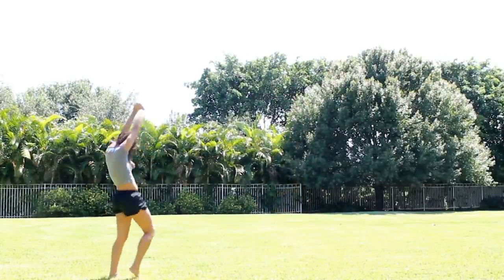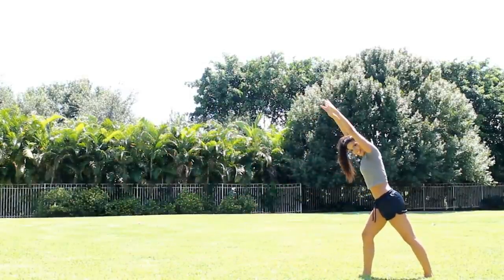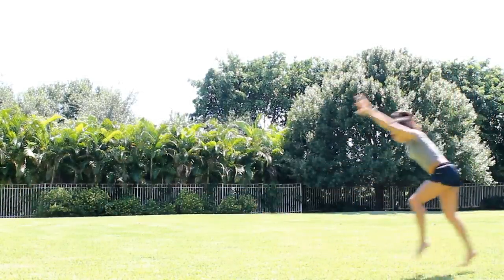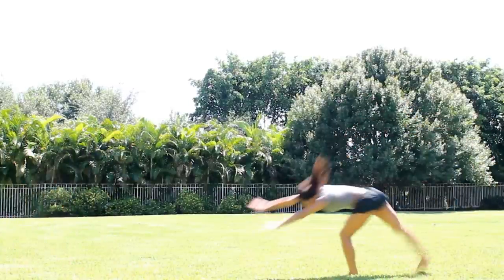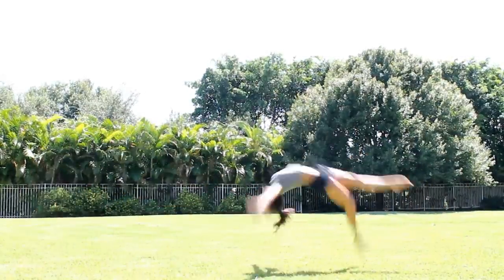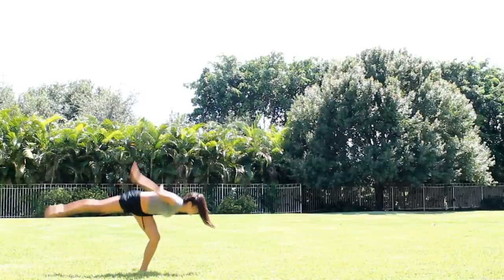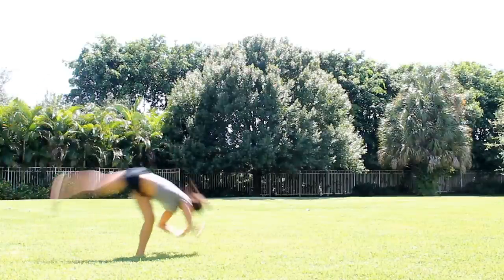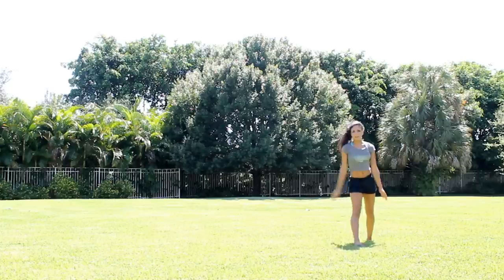How to do an Aerial and Front Aerial (No Handed Cartwheel)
A Tutorial on How to Get your Aerial and Front Aerial